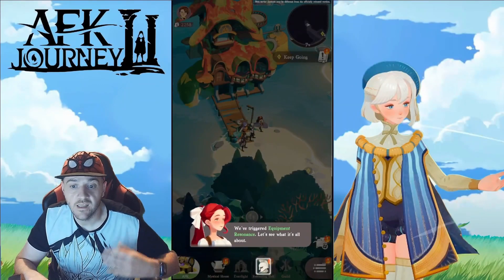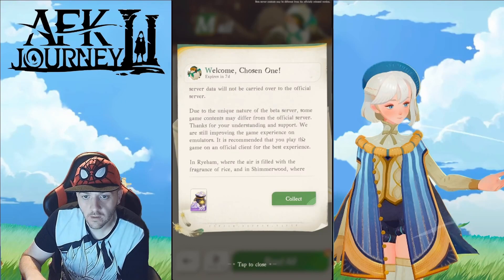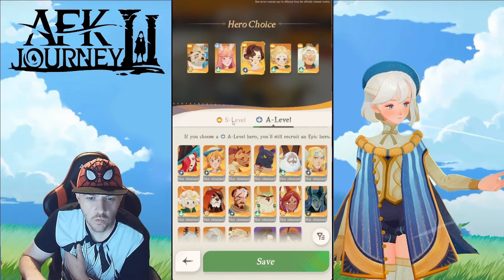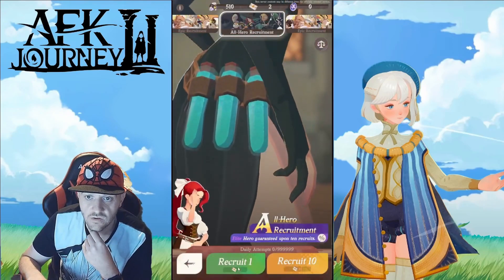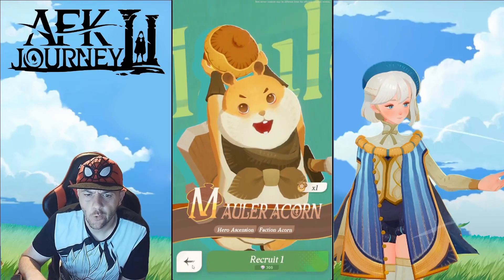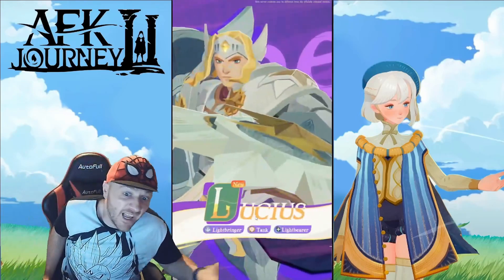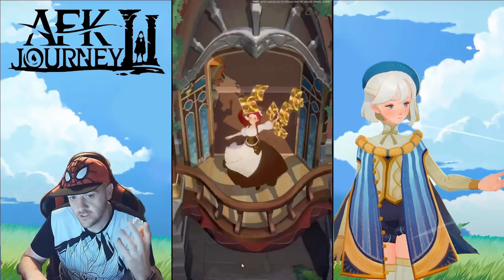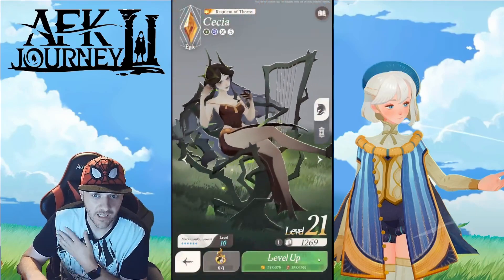A BLESSED FIRST MULTI SUMMON You won’t believe the luck, Top tier unit summoned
A BLESSED FIRST MULTI SUMMON  The gacha gods smiled on me in AFK Journey